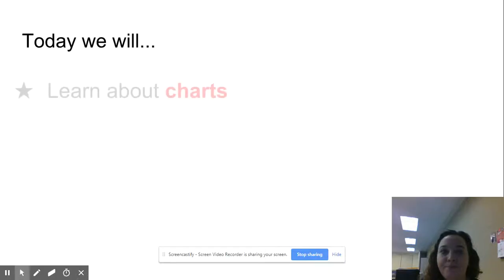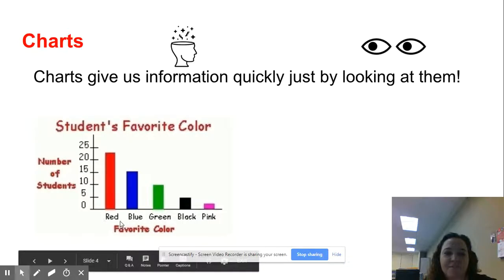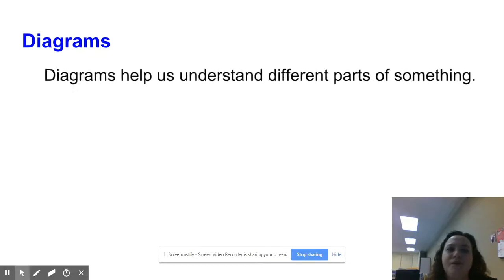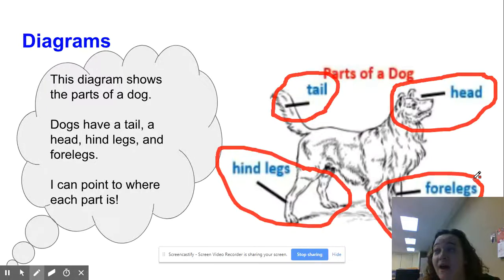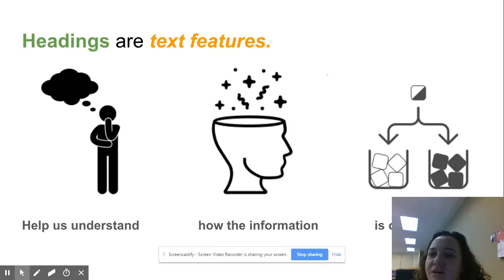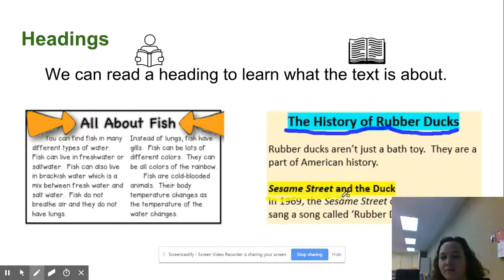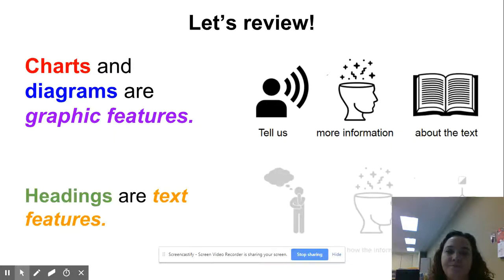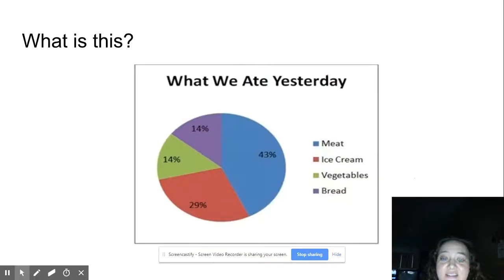Text and Graphic Features